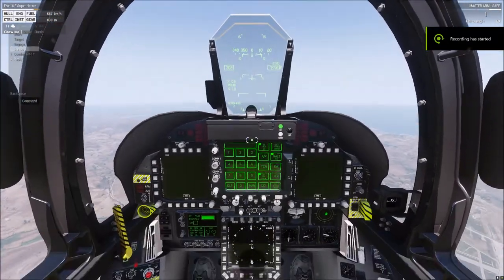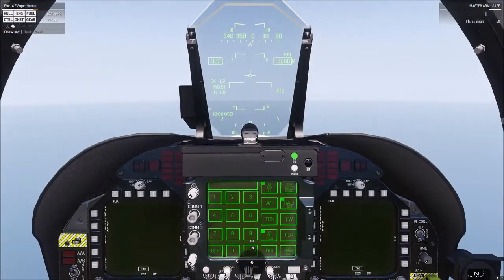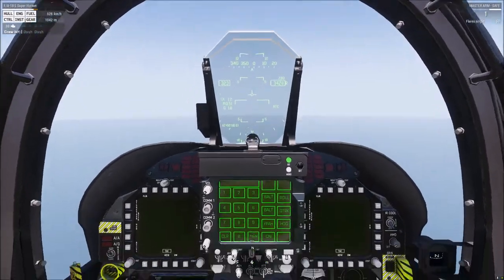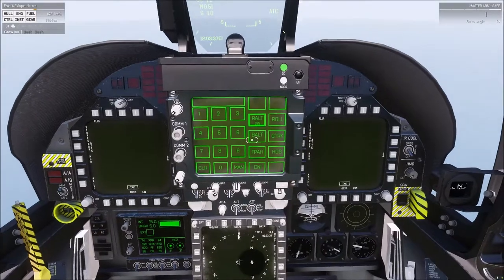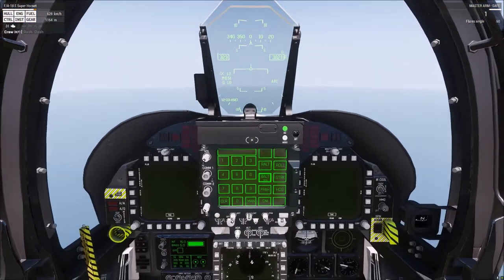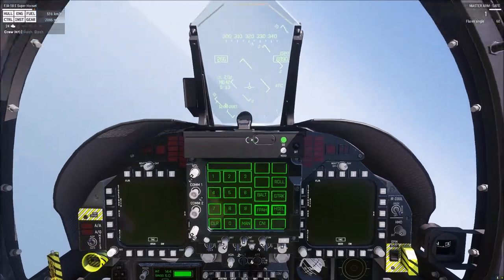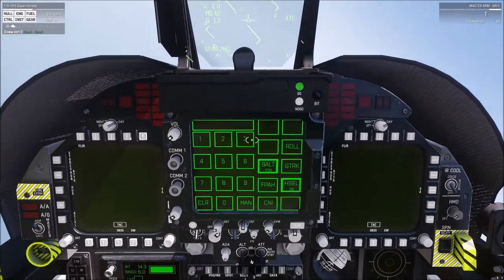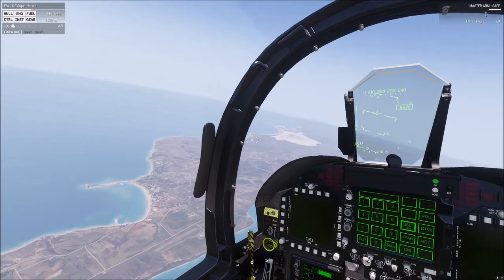ARMA 3 F/A-18 Super Hornet Autopilot Tutorial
This Video Is  Training and reference material for the Steam Workshop FA-18-Super-Hornet-BETA. This is a video showing Autopilot Functions and Coupled autopilot.

This is a complicated system, thus a long video. Time stamps below

Keybinds - 1:40
Tpod basics and employment   - 3:25
Tpod Advanced - 16:30
Markpoints - 22:00